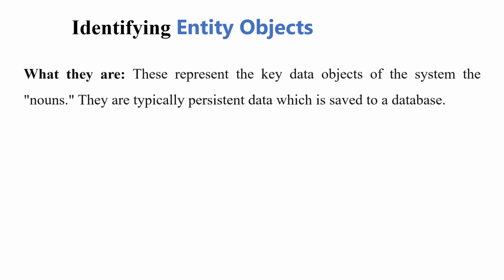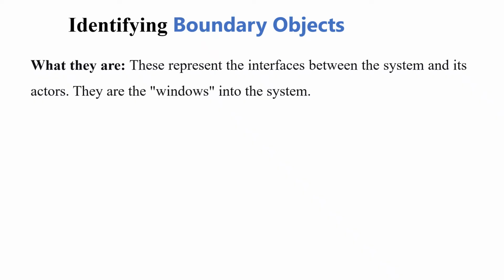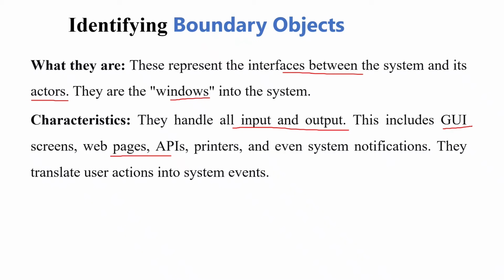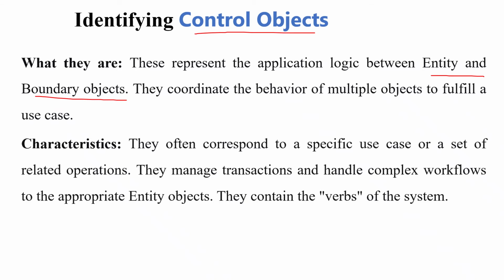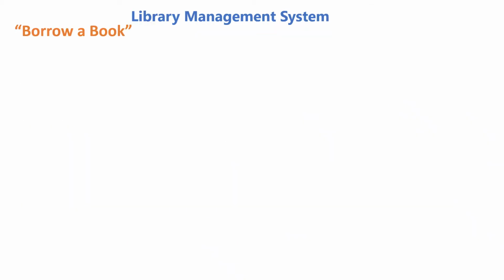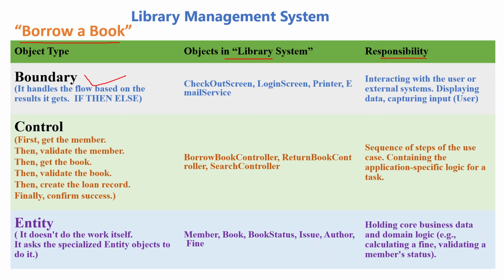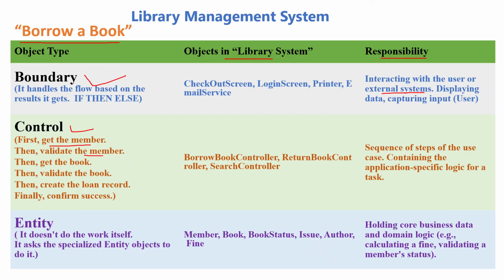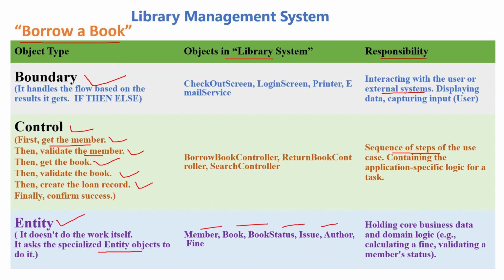Types of Object (ECB): Entity-Boundary-Control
Entity Control Boundary Types of Objects